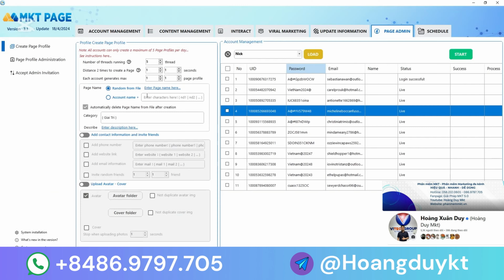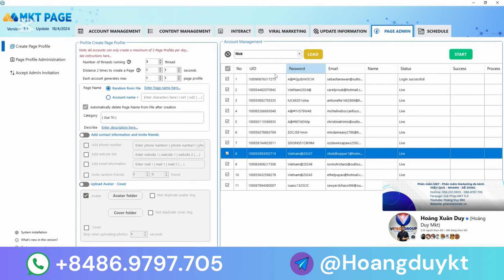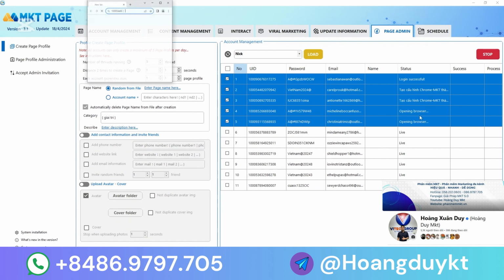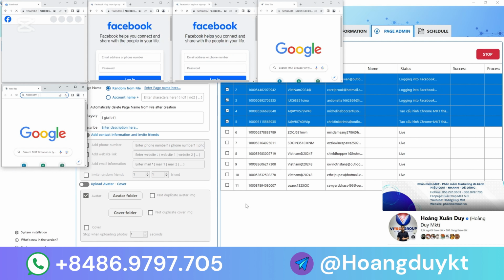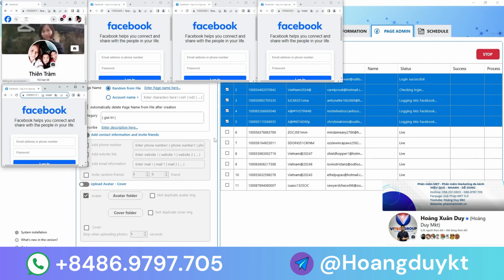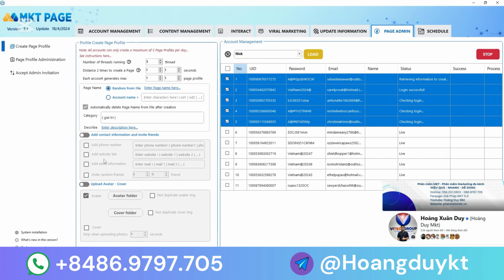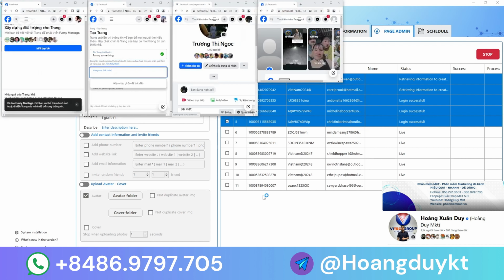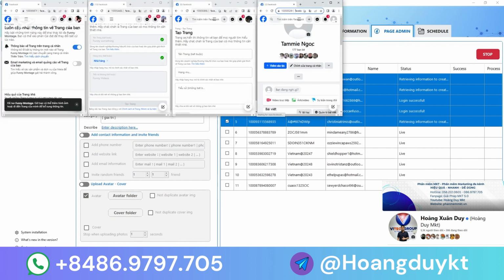Create Pages In Bulk | Mkt Software Channel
- Manage large fan bases
- Automatically post to pages
- Automatically create large number of pages
- Automatically engage
- Automatically nurture pages
- Batch post reels
We are always ready Share all useful information about MKT Software.
© Copyright by MKT Software ☞ Do not Reup"